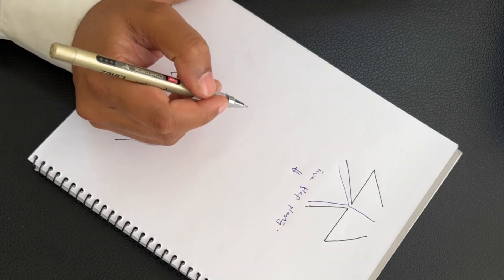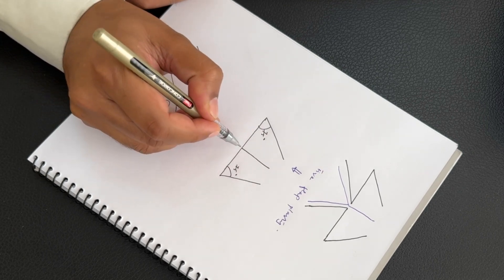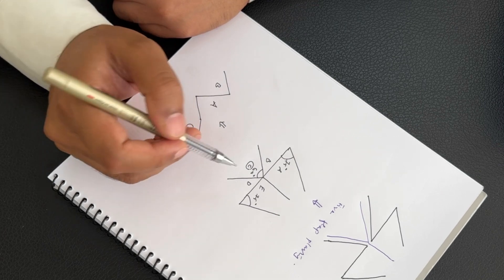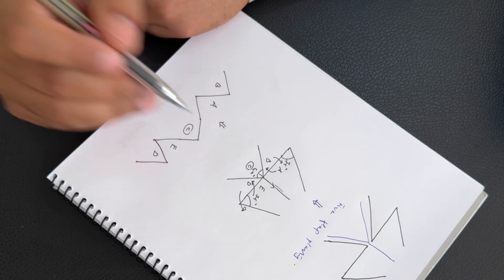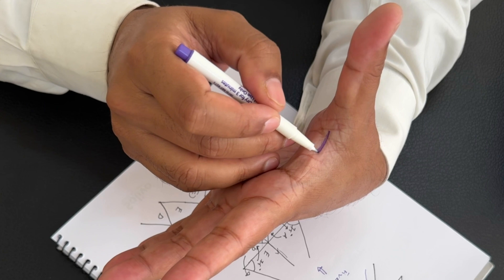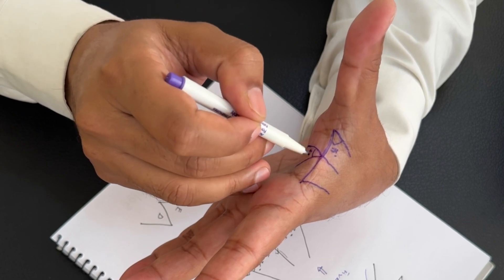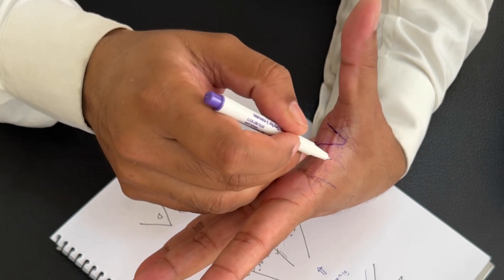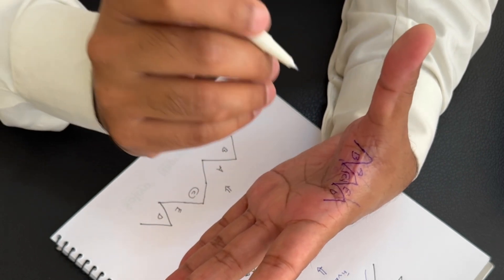Five flap Z plasty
Five flap z plasty is a modification of z plasty. it is also known as a jumping man flap. It is basically a combination of two opposing z plasties placed laterally and a v-y advancement flap placed in the middle. This flap is commonly used for release and reconstruction of first web space contracture, axillary and elbow web contractures. As web contractures are common following burn injury and trauma, idea about this flap can give a suitable solution. Here the design and markings of the flap was explained in a simple way.